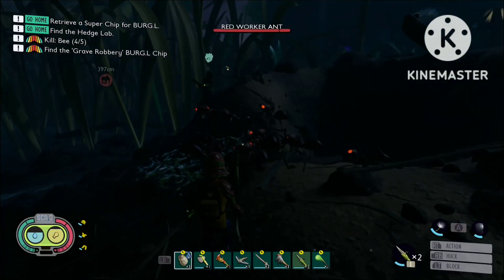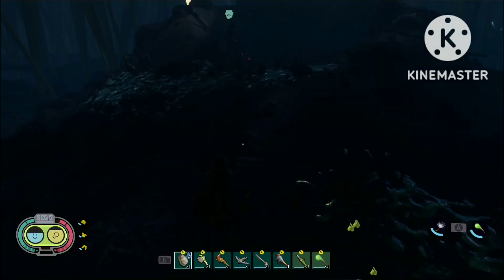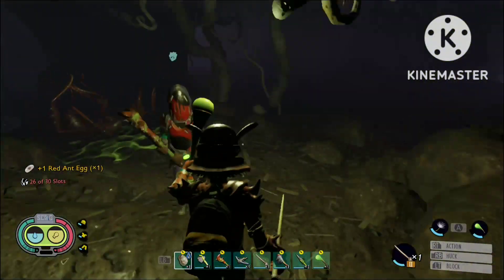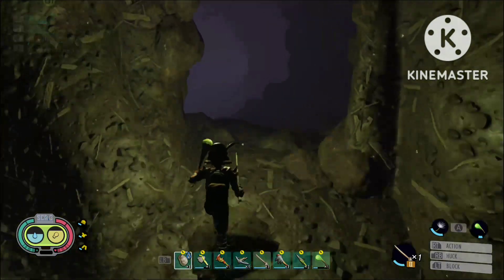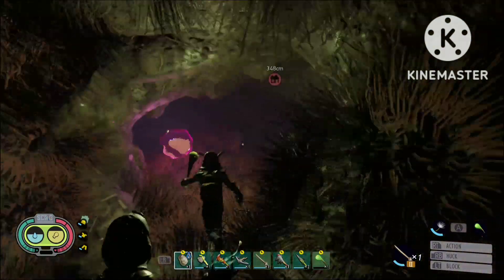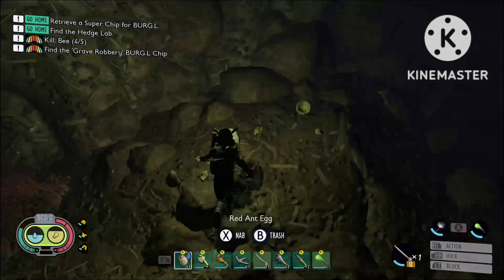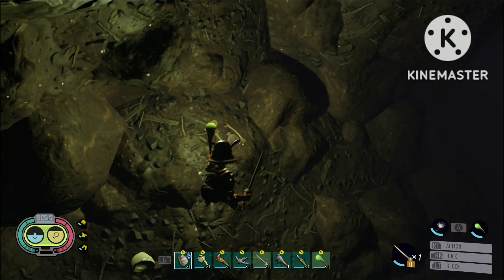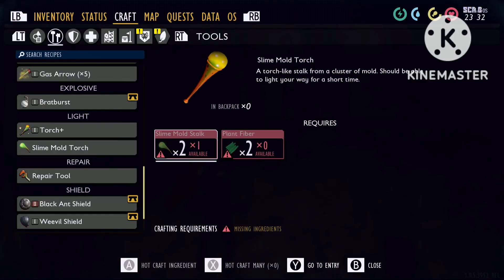Some Grounded Shenanigans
I am really liking this game.